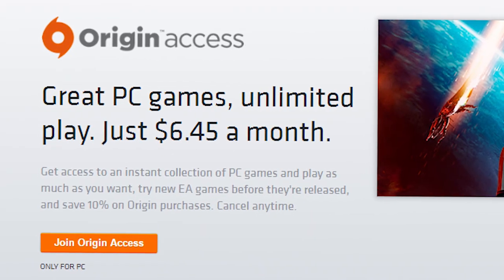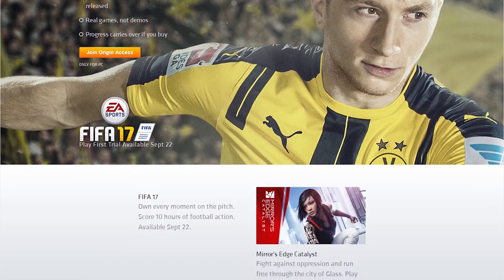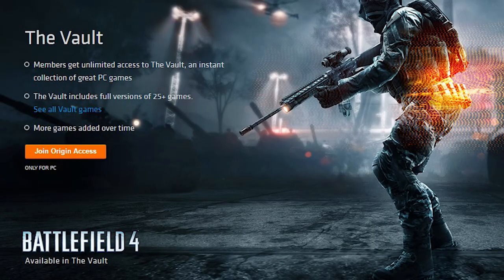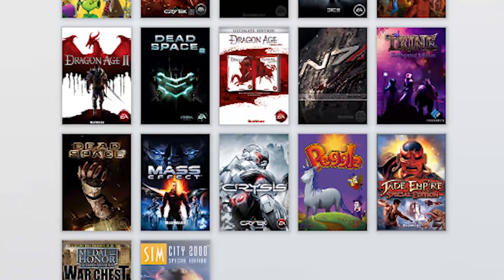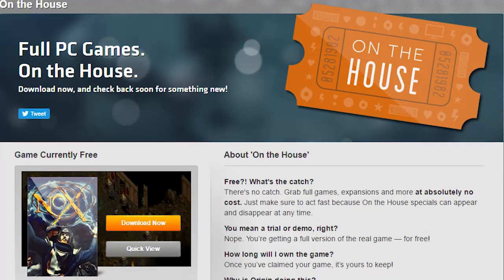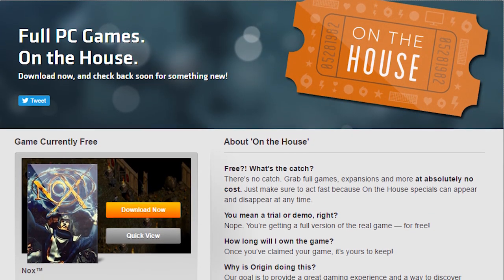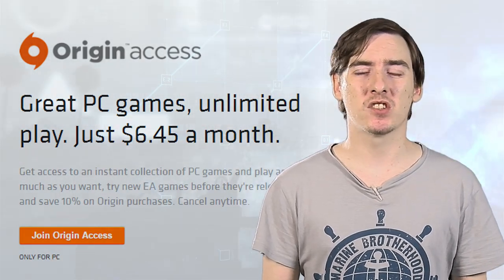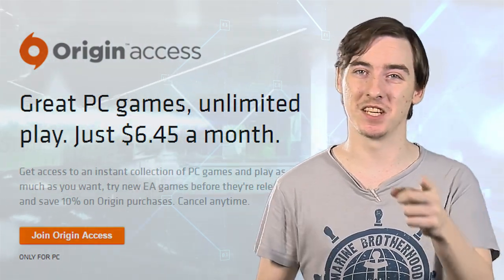★ How to get games for your channel on a budget with Origins Access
Today we tell you how to get new games to play for your gaming channel for Free or at an extremely low cost of entry.

Do you have any tips for getting games to play on a budget? Tell us!!

▼ Heartbeat

▼ Freedom!

▼ Music